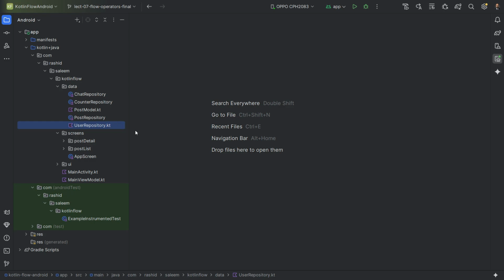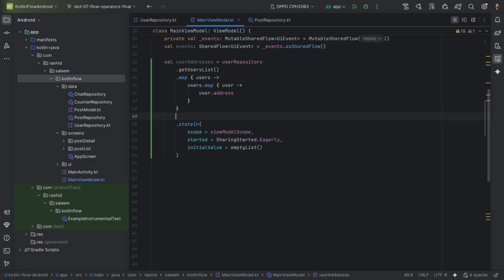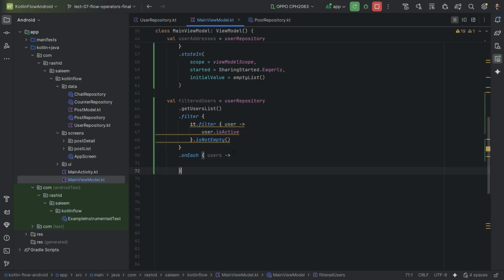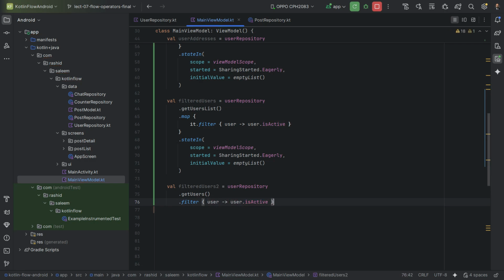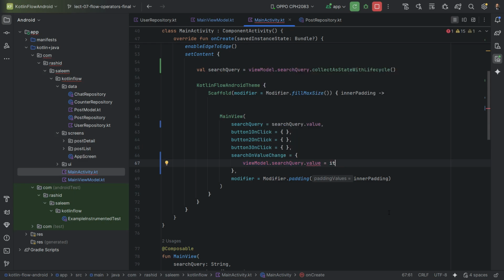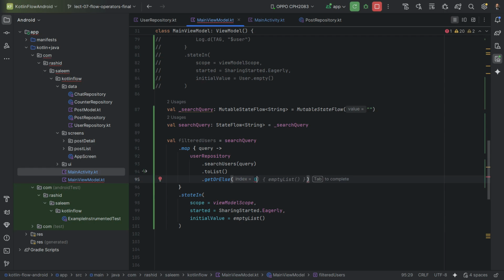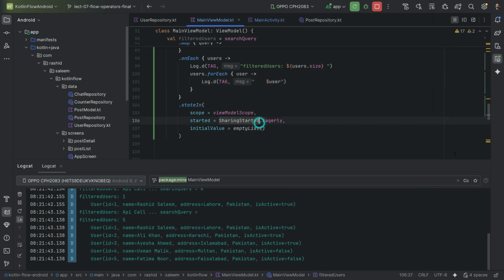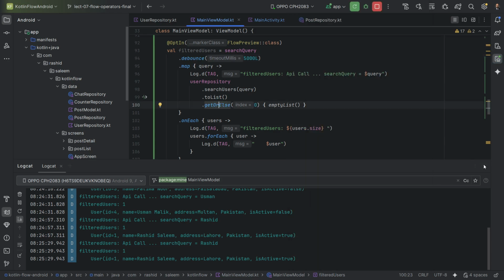07 - Flow Operators (map, filter & debounce) | Kotlin Flow on Android | Android with Rashid Saleem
This video is part of the Kotlin Flow on Android Complete Guide playlist where we learn Kotlin Flow from beginner to advanced with practical Android examples including Cold Flow, Hot Flow, StateFlow, SharedFlow, Flow Operators, LiveData vs Flow, and Testing Kotlin Flows.

Android with Rashid Saleem , Kotlin Flow with Rashid Saleem

Timecodes / Checkpoints

00:00 - Intro
00:26 - map operator
04:40 - filter operator
09:50 - debounce operator (Improving Search functionality)
19:00 - Outro